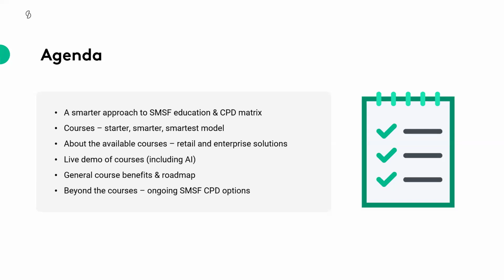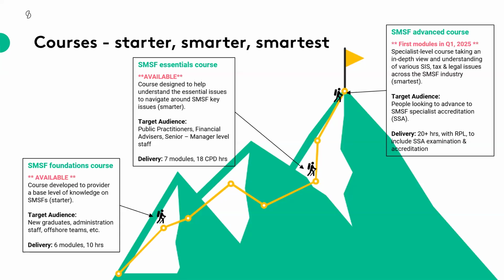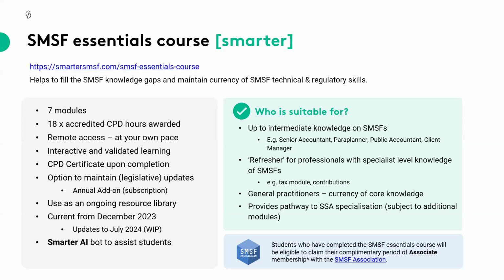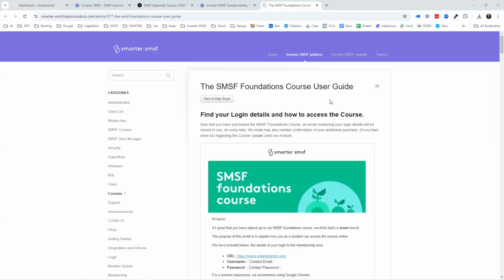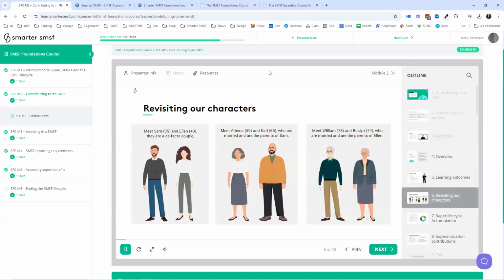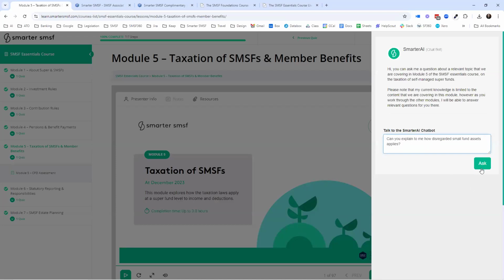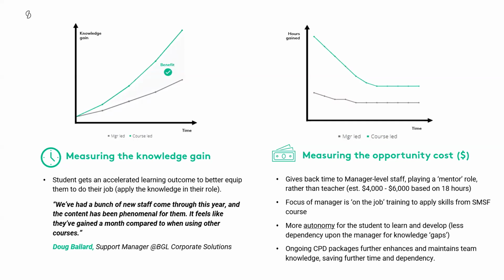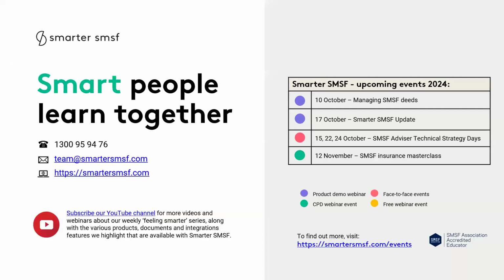Starter, Smarter, Smartest - Smarter SMSF courses update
In this webinar recording, CEO of Smarter SMSF, Aaron Dunn explores the SMSF courses available with Smarter SMSF - the SMSF foundations course, and the SMSF essentials course.

In this video, Aaron explores:
 - Smarter SMSF's approach to SMSF education and the CPD matrix
 - the Smarter SMSF education model of starter, smarter, smartest
 - details of the SMSF courses available, including as a retail offer for students via the Smarter platform and as an enterprise solution.
 - a live demo of courses (including the use of our Smarter AI technology) via the Smarter SMSF platform
 - the benefits of completing a Smarter SMSF course & course roadmap
 - What students can benefit from beyond the courses with Smarter SMSF's ongoing SMSF CPD options